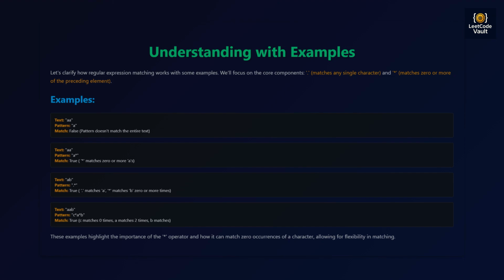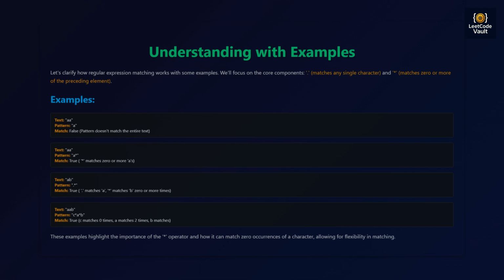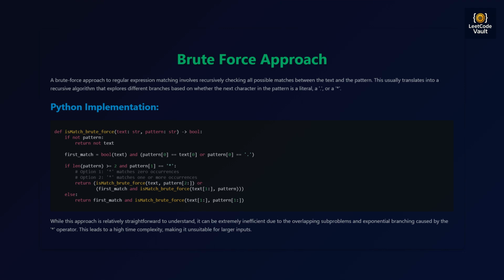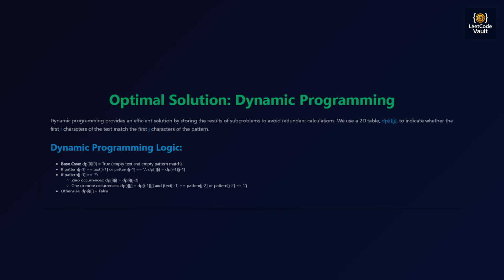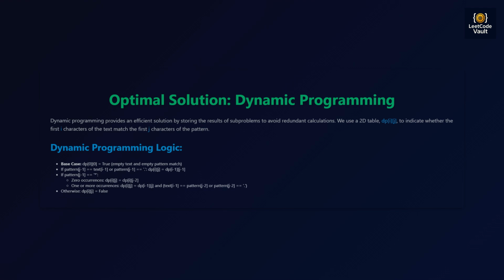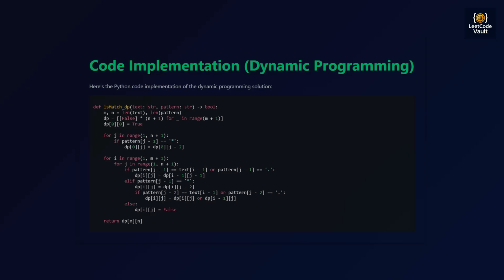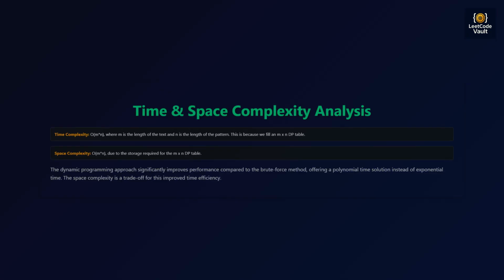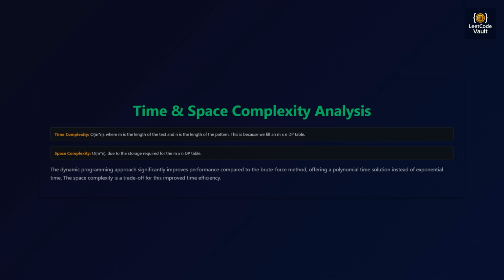Regular Expression Matching - Dynamic Programming Approach | LeetCode 10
Unlock the solution to LeetCode's 'Regular Expression Matching' (Problem #10)! This video offers a detailed guide on using dynamic programming and recursion for regex. We cover pattern matching with '.' and '*' characters with a step-by-step implementation. Perfect for acing coding interviews, practicing hard-level problems, and strengthening your advanced string algorithm skills.